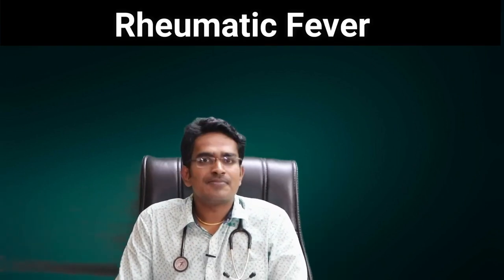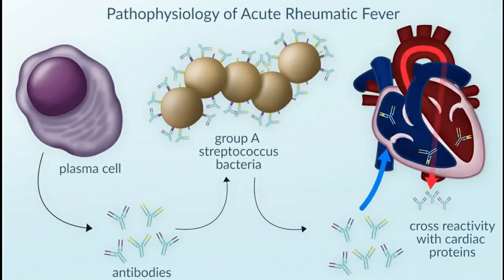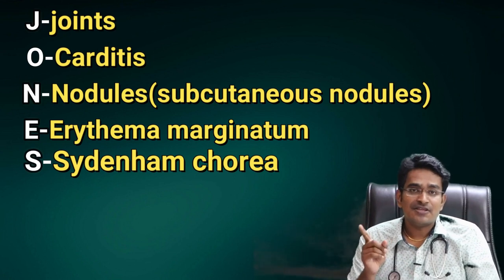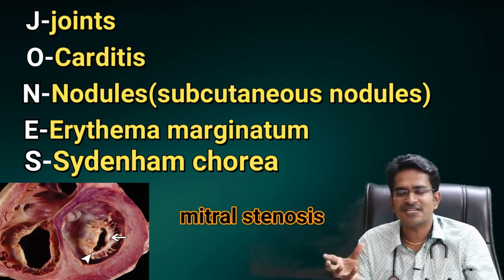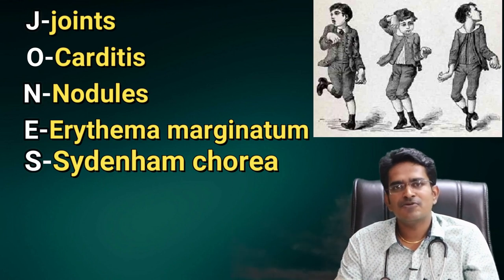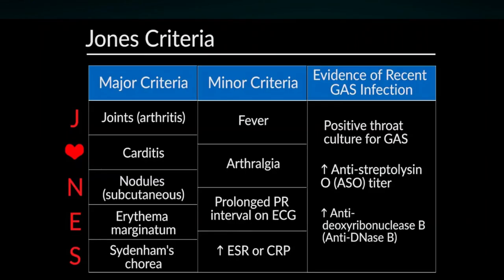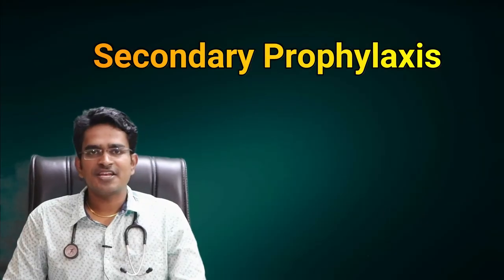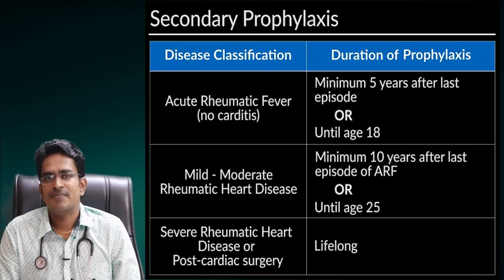Rheumatic fever&Rheumatic heart disease explanation in tamil/medical awareness in tamil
Rheumatic fever  is an inflammatory disease that can involve the heart, joints, skin, and brain. The disease typically develops two to four weeks after a streptococcal throat infection. Signs and symptoms include fever, multiple painful joints, involuntary muscle movements, and occasionally a characteristic non-itchy rash known as erythema marginatum. The heart is involved in about half of the cases. Damage to the heart valves, known as rheumatic heart disease , usually occurs after repeated attacks but can sometimes occur after one. The damaged valves may result in heart failure, atrial fibrillation and infection of the valves.
Rheumatic fever may occur following an infection of the throat by the bacterium Streptococcus pyogenes. If the infection is untreated rheumatic fever can occur in up to three percent of people. The underlying mechanism is believed to involve the production of antibodies against a person's own tissues
Treating people who have strep throat with antibiotics, such as penicillin, decreases the risk of developing rheumatic fever. In order to avoid antibiotic misuse this often involves testing people with sore throats for the infection, which may not be available in the developing world. Other preventive measures include improved sanitation. In those with rheumatic fever and rheumatic heart disease, prolonged periods of antibiotics are sometimes recommended. Gradual return to normal activities may occur following an attack.Once RHD develops, treatment is more difficult.Occasionally valve replacement surgery or valve repair is required.
Diagnosis
Major criteria
• Polyarthritis; A temporary migrating inflammation of the large joints, usually starting in the legs and migrating upwards.
• Carditis: Inflammation of the heart muscle.which can manifest as congestive heart failure with shortness of breath, pericarditis with a rub, or a new heart murmur.
• Subcutaneous nodules: Painless, firm collections of collagen fibers over bones or tendons. They commonly appear on the back of the wrist, the outside elbow, and the front of the knees.
• Erythema marginatum: A long-lasting reddish rash that begins on the trunk or arms as macules, which spread outward and clear in the middle to form rings, which continue to spread and coalesce with other rings, ultimately taking on a snake-like appearance. This rash typically spares the face and is made worse with heat.
• Sydenham's chorea  A characteristic series of involuntary rapid movements of the face and arms. This can occur very late in the disease for at least three months from onset of infection.
Minor criteria
• Fever of 38.2–38.9 °C
• Arthralgia: Joint pain without swelling (Cannot be included if polyarthritis is present as a major symptom)
• Raised erythrocyte sedimentation rate or C reactive protein
• Leukocytosis
• ECG showing features of heart block, such as a prolonged PR interval (Cannot be included if carditis is present as a major symptom)
• Previous episode of rheumatic fever or inactive heart disease